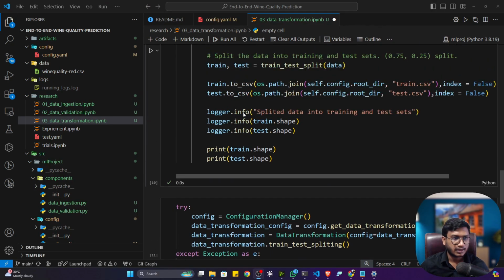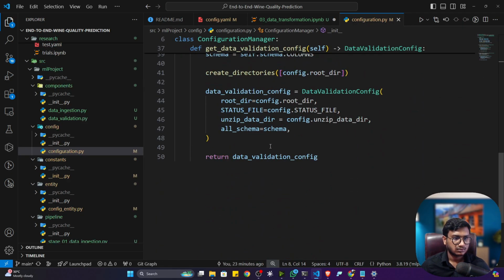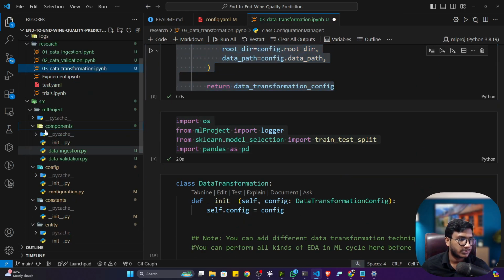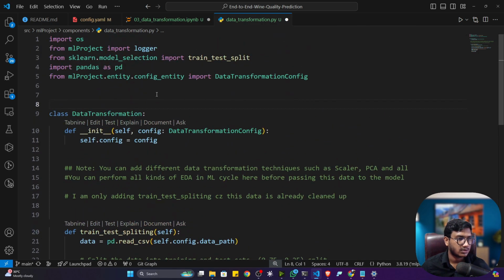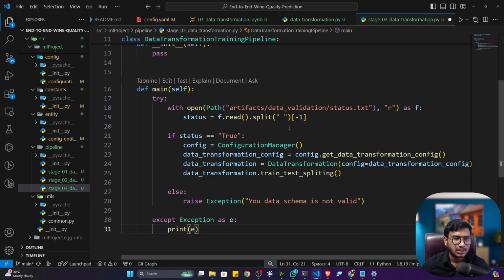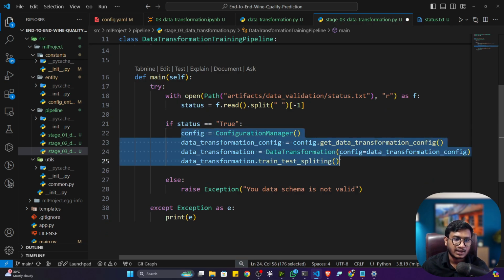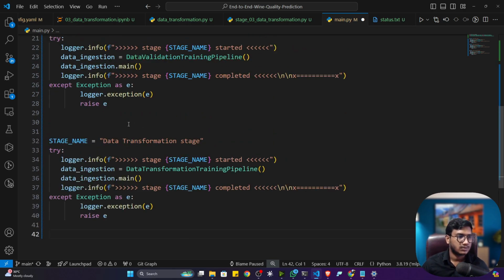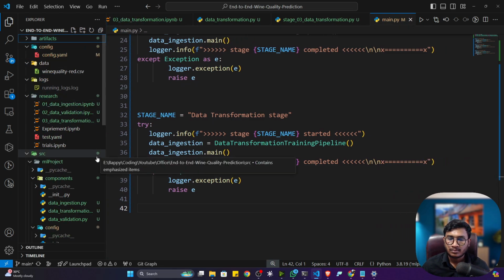Episode 13: Data Transformation Modular Component | End to End Machine Learning Project